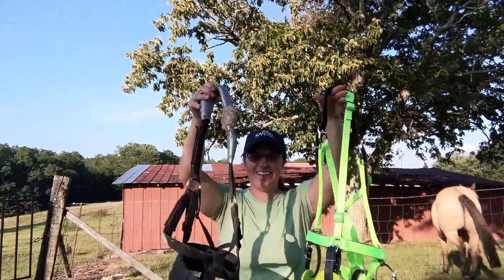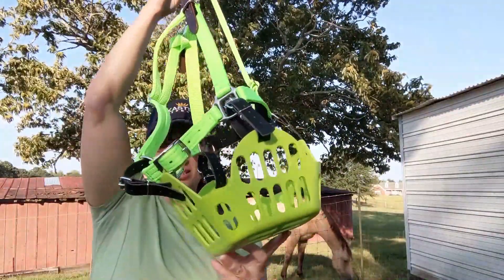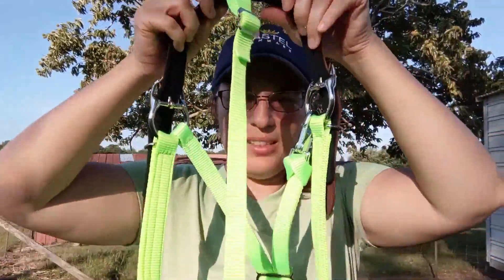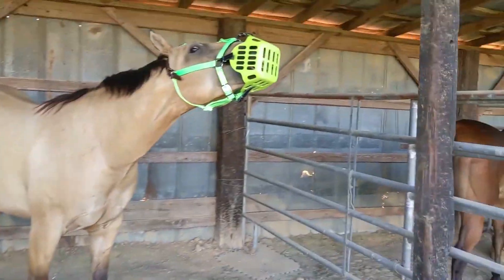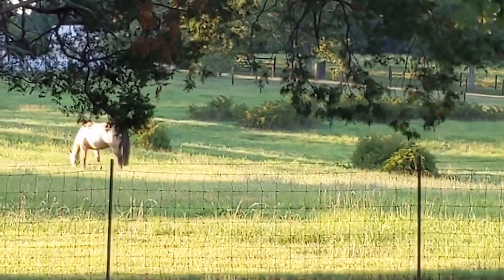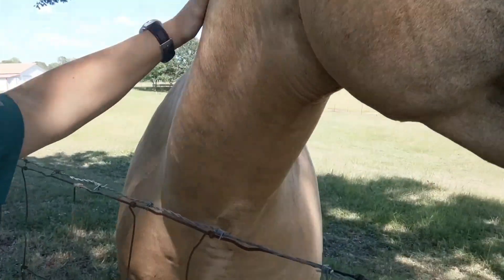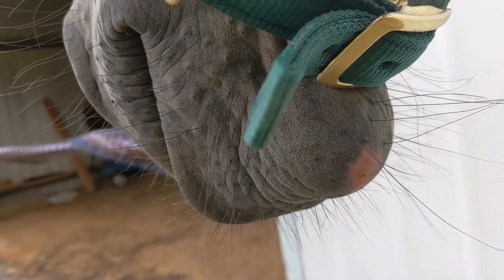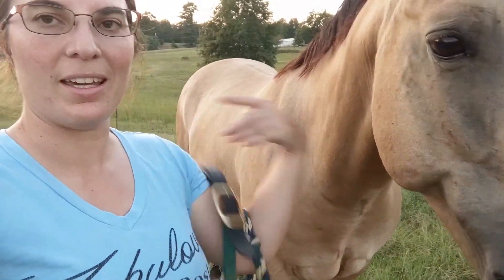Horse product review: GreenGuard grazing muzzle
Link to the GreenGuard muzzle:
Totally worth the investment, and their customer service is amazing!

Welcome to my horse farm! This equestrian channel will take you on my journey to bringing myself and a young horse into Eventing, and what it takes to own a horse farm! I have not ridden competitively in over 5 years, so this should be entertaining to say the least! On this episode...
Buck and I review the GreenGuard grazing muzzle! We highly recommend it! They are a little pricey, but well worth the investment! Buck became a pretty good muzzle houdini, and he is yet to get this muzzle off. You'll actually save money from going through multiple inadequate muzzles or a horse getting a laminitis bet bill! Plus their customer service is superb!

My favorite equestrian YouTube channels: This Esme, Claire Eventing, Shelby Dennis, Wallace eventing, Tina Wallace Life on the Left Rein, Day by Day, Olivia Towers Dressage, CRK Training and so many more!!